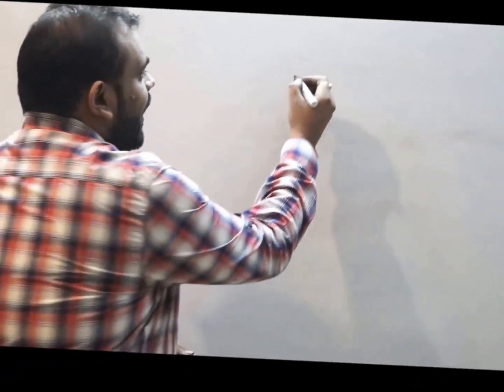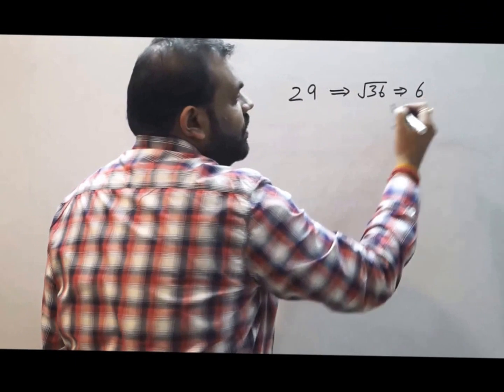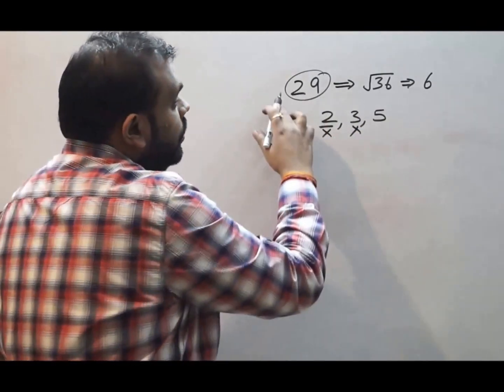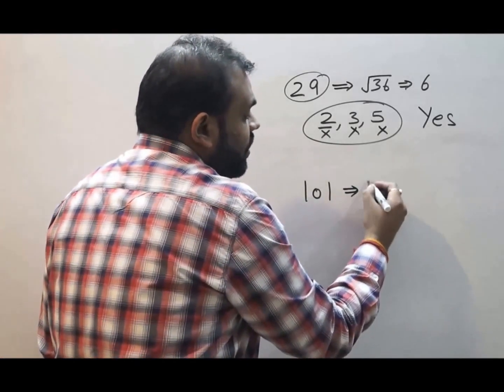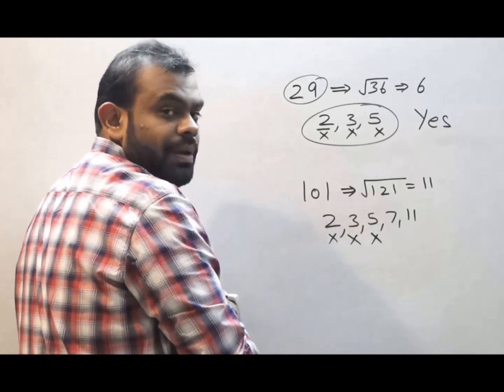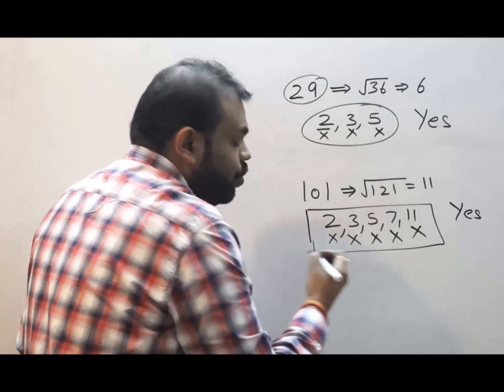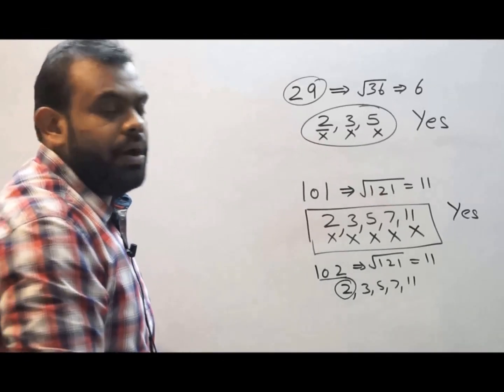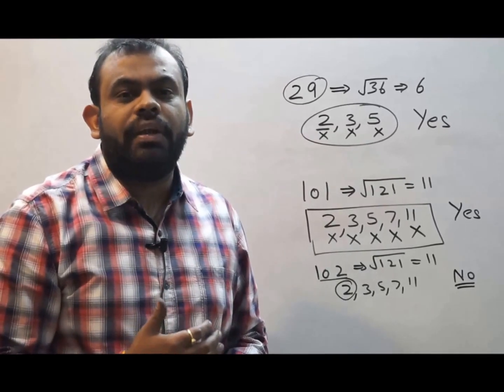Vedic Mathematics| 1.15: Checking for a Prime Number| Anuj Gupta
In this video of our series on Vedic Mathematics, we help you with a trick to check for Prime Numbers. Please note that this trick would be very helpful while appearing for entrance exams and solving questions on Number Systems.